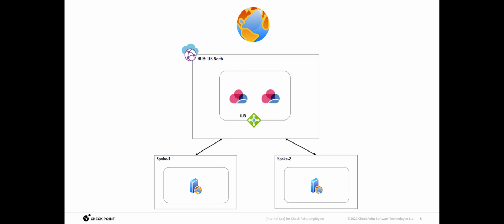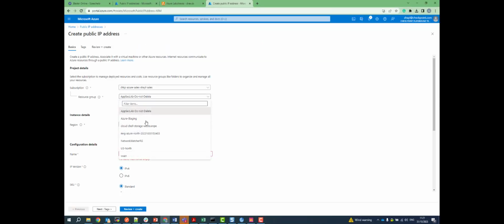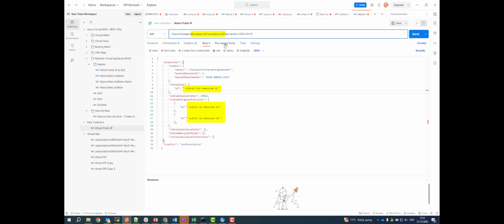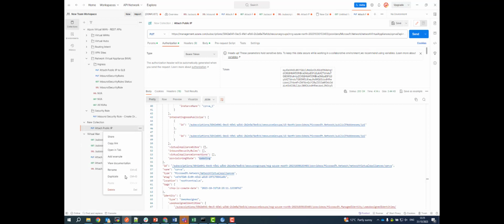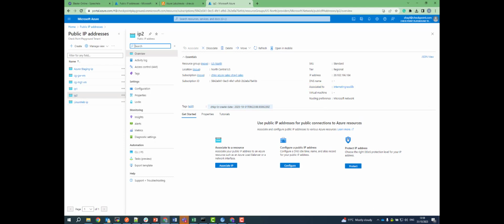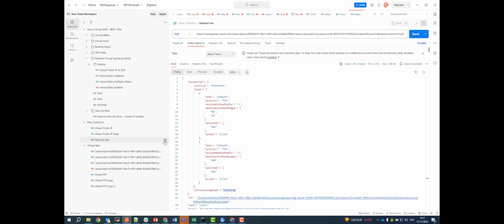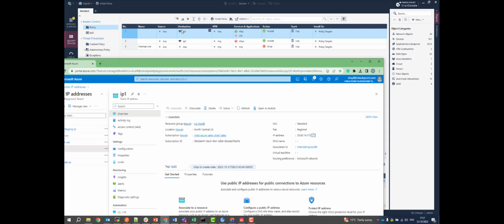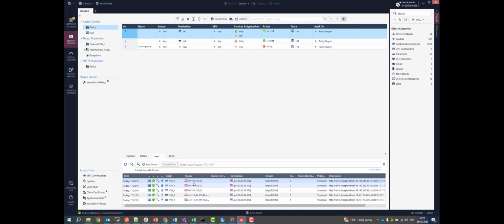Azure Virtual Wan Ingress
How to open ingress traffic in Azure Virtual WAN with NVA